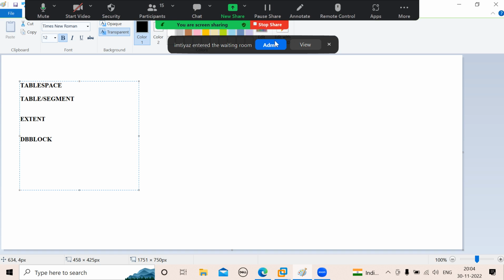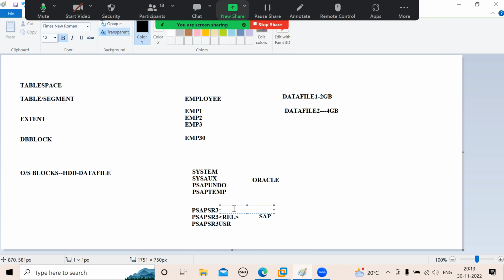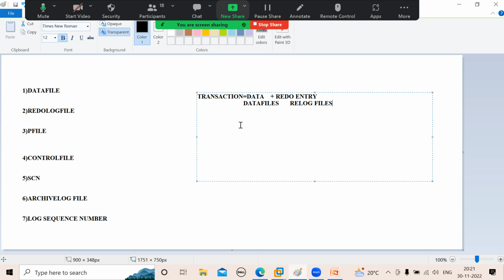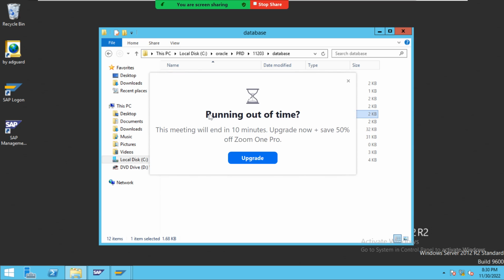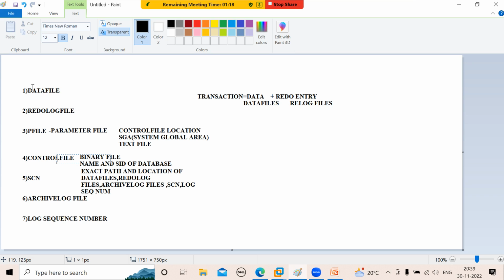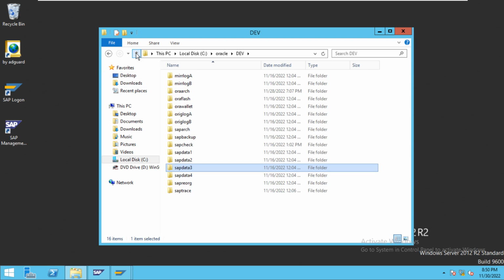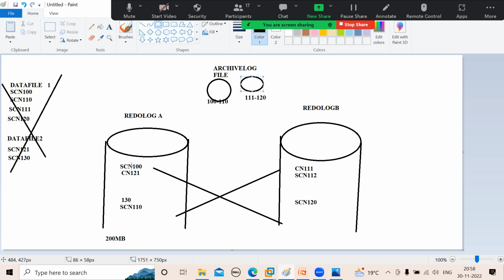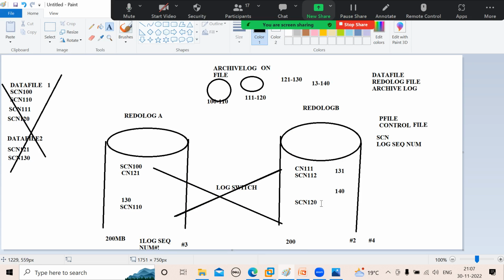SAP BASIS - ORACLE DATABASE- PFILE, CONTROLFILE, DATA FILE & REDOLOG FILE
oracle database pfile, control file, datafile, redolog file